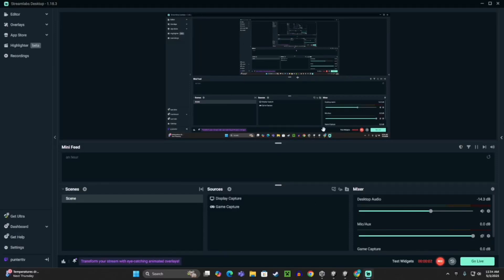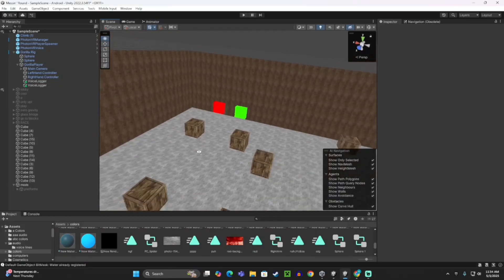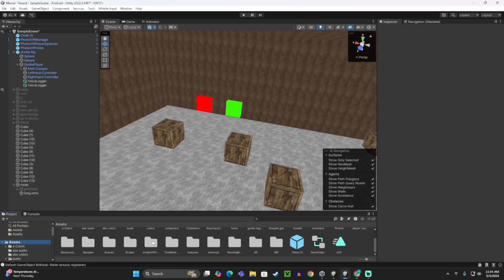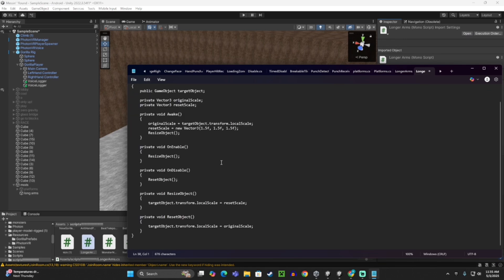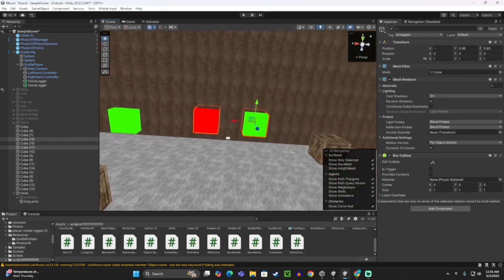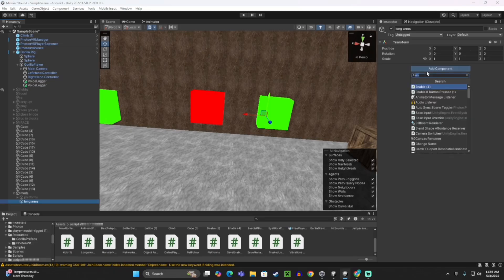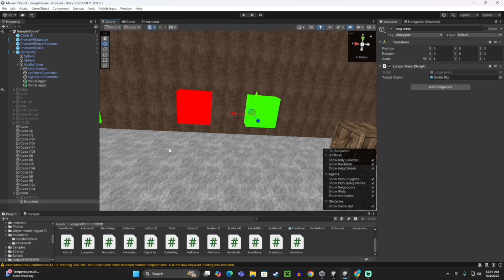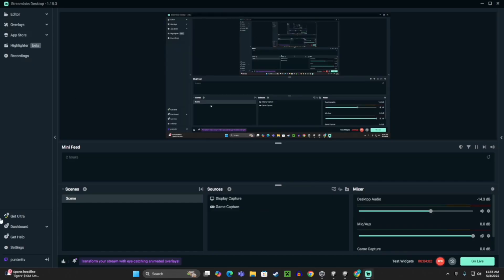How to add Long Arms to your gorilla tag fan game!